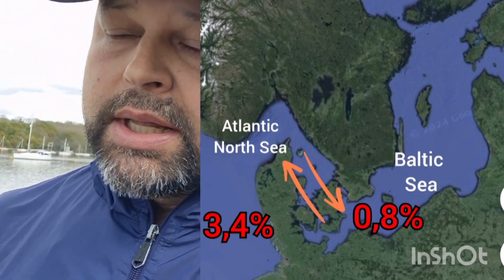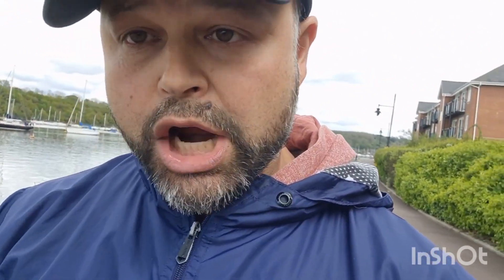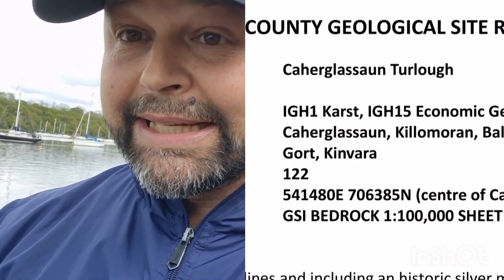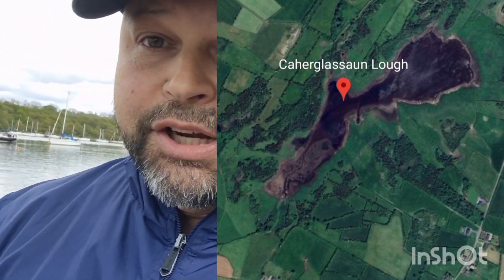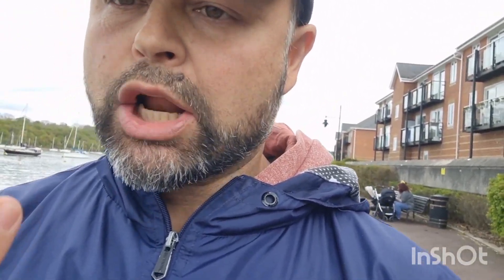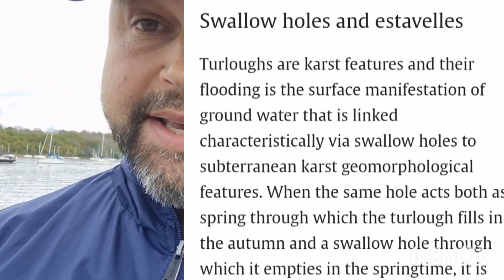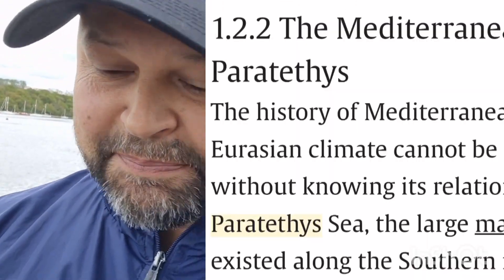The truth about Tides (Part 2, Fake Flip From Brazil Explains)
A video explaining an alternative tidal system, other than what mainstream has to offer!

🟢 It was a personal attack and/or name calling.
🟢 Your channel is empty/no content and most likely is a disgusting sock account.
🟢 You dropped a link with no explanation of what it is to or maybe YouTube didn't let it through.